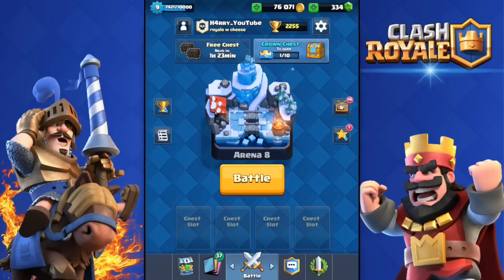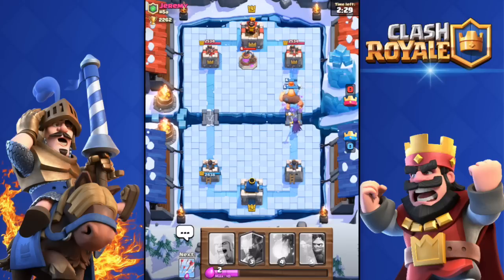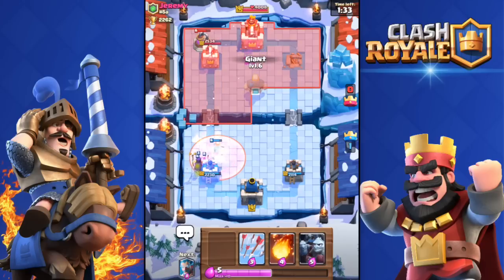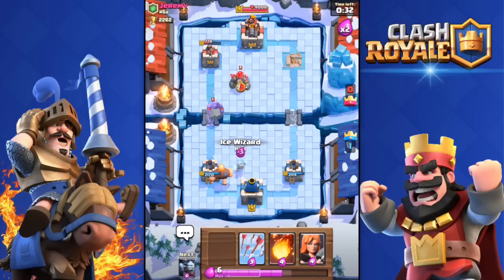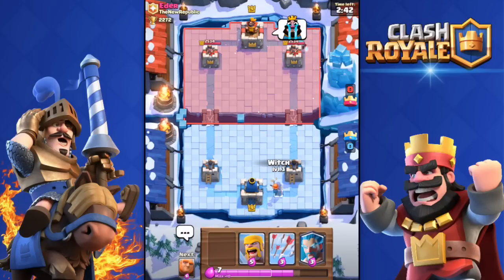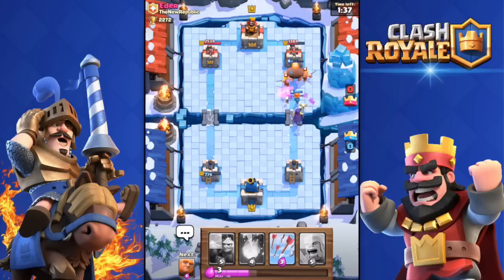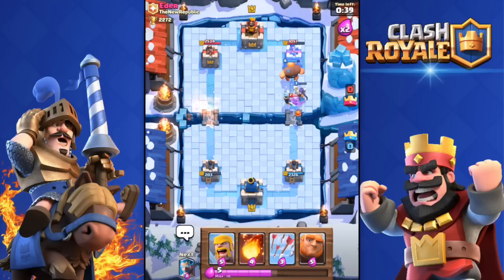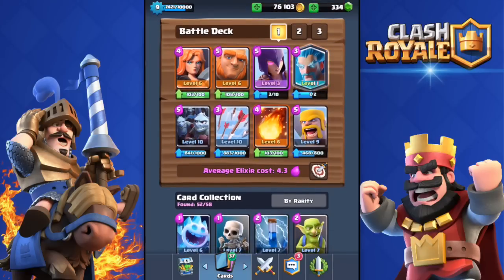Clash Royale - "NEW" BEST DECK! BEST DECK FOR ARENA 6,7,8! HOW TO WIN IN CLASH ROYALE!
The Giant-Witch Deck is back stronger!

Clash Royale